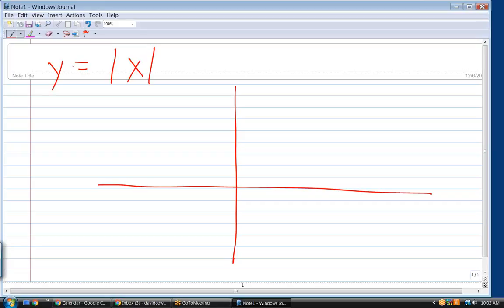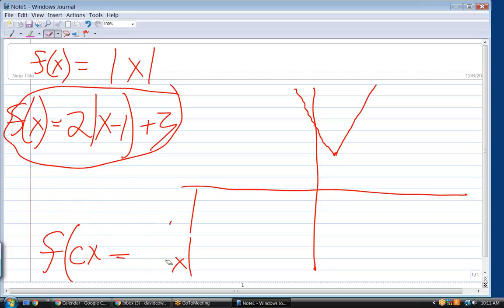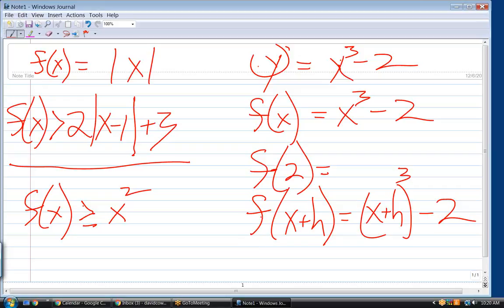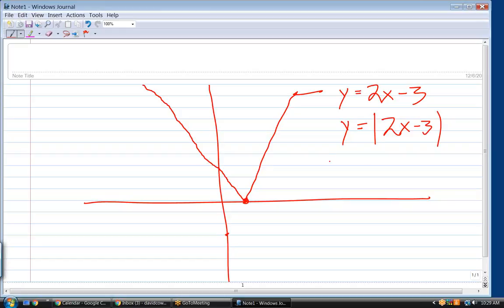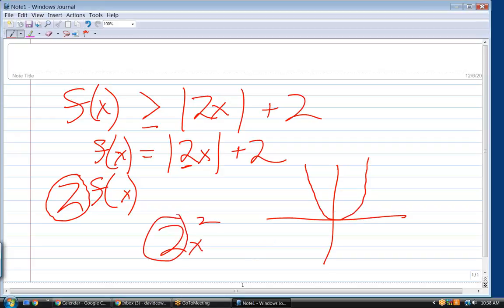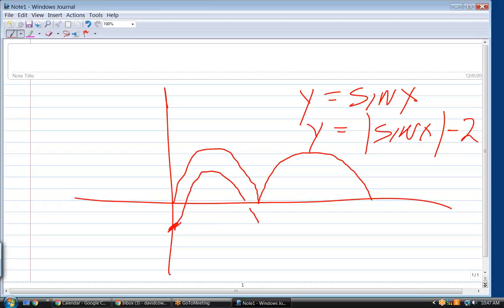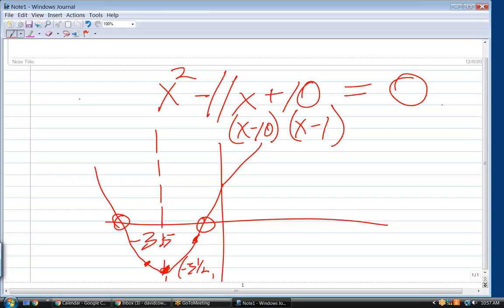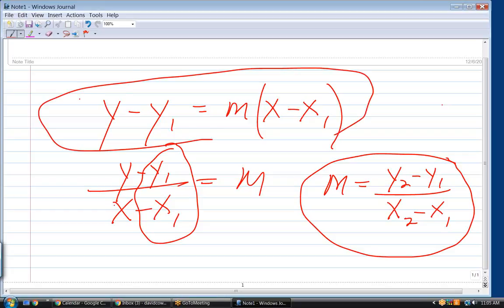Online Algebra 2 tutoring, MB120615